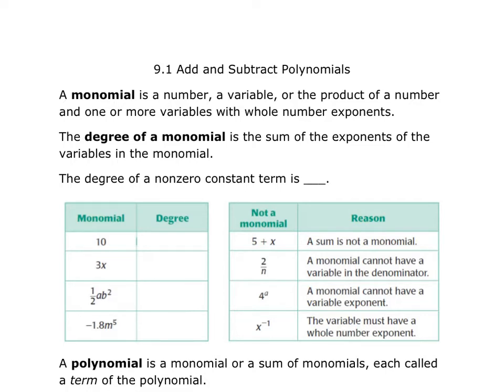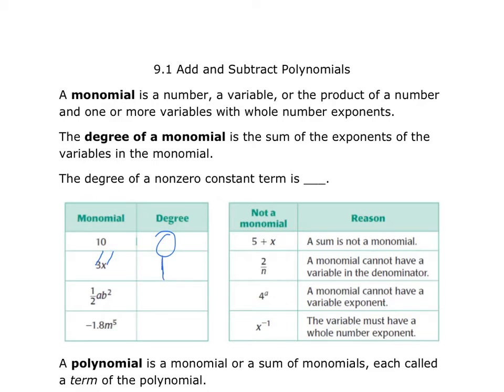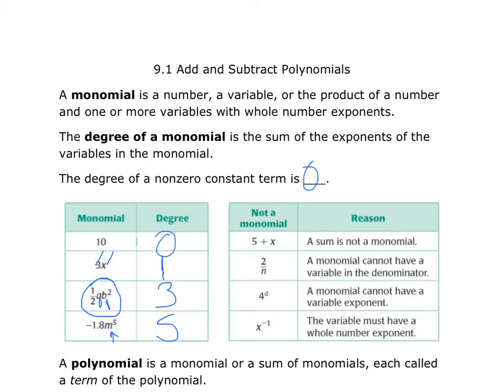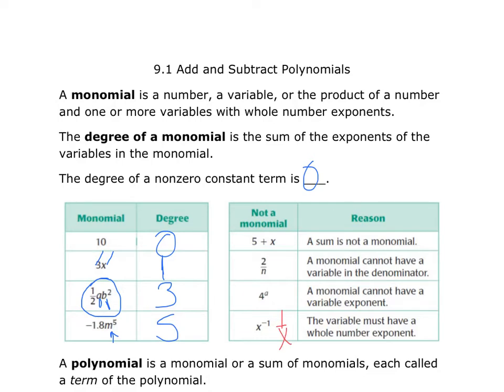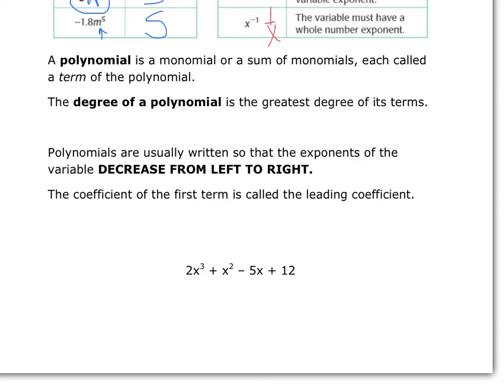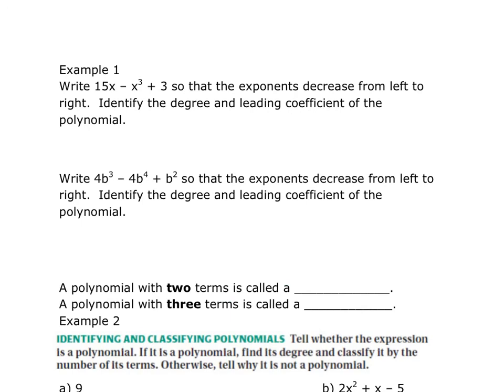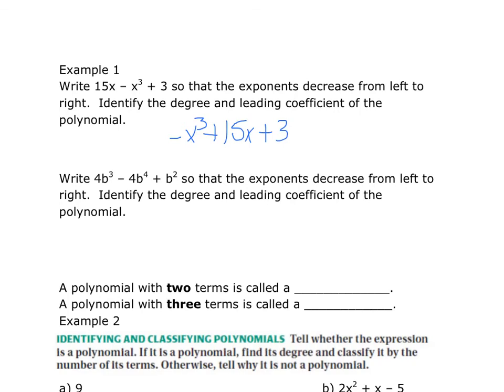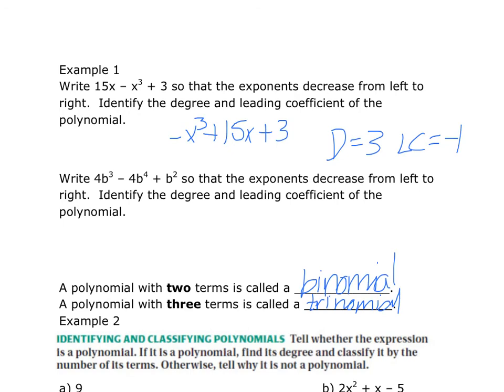Monomials 101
Learning monomials